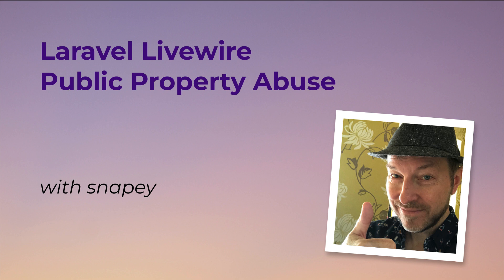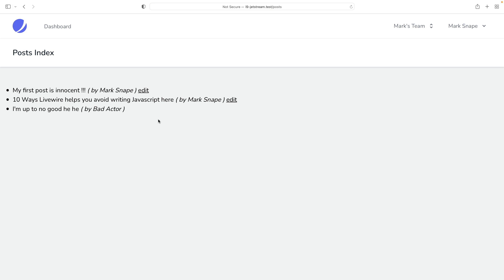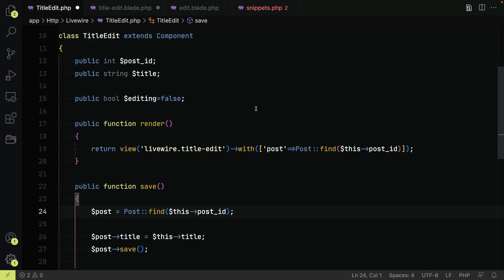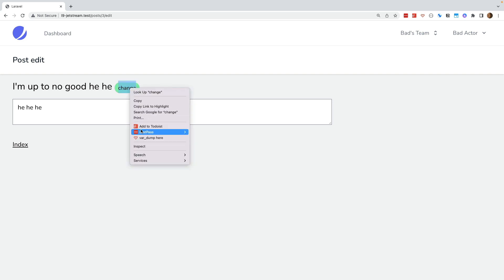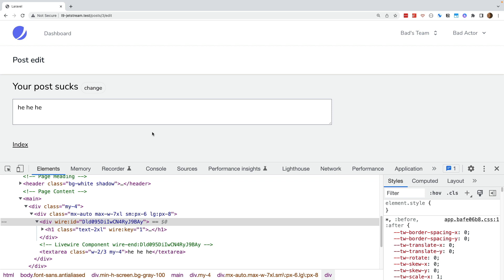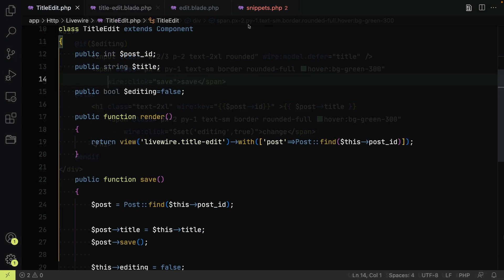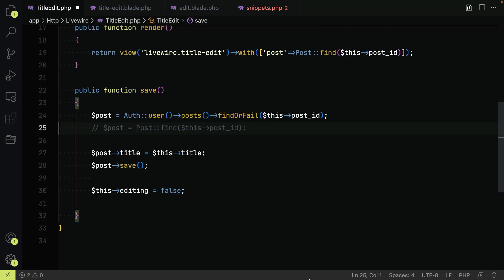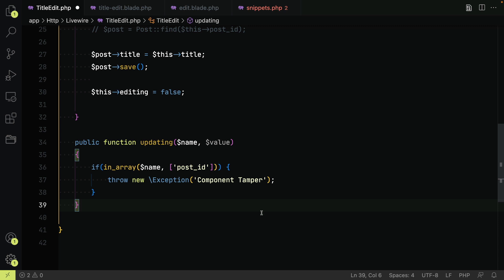Livewire Public Property Abuse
The video shows how easy it is to manipulate public properties within Livewire 2 server side components and a couple of methods to prevent issues.  and Samuel Stancl's post

With Livewire 3, this problem is recognised and there will be  a @locked annotation which you can put above public properties that should not be modified.